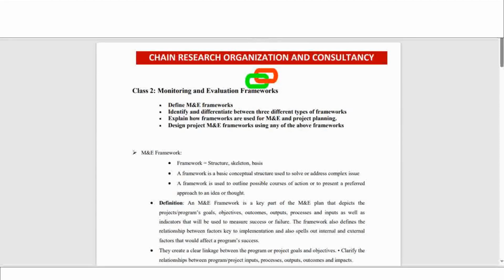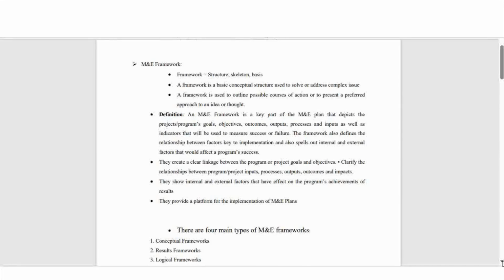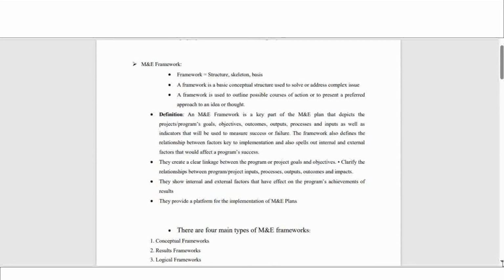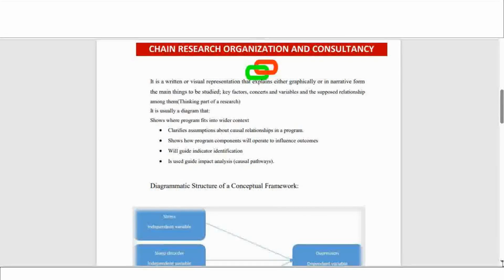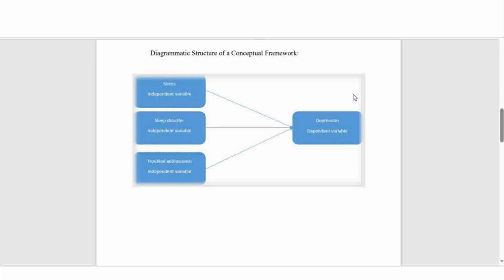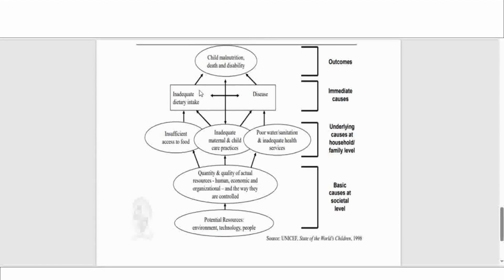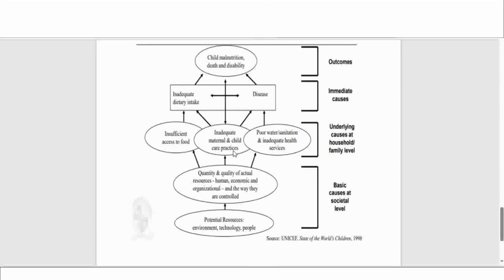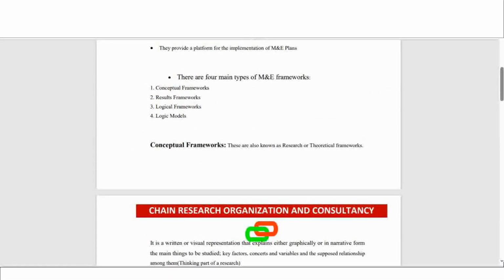M&E Class 2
There is an assessment at the end of this video. Ensure to do a great job as it will be added to your final assessment.
Regards